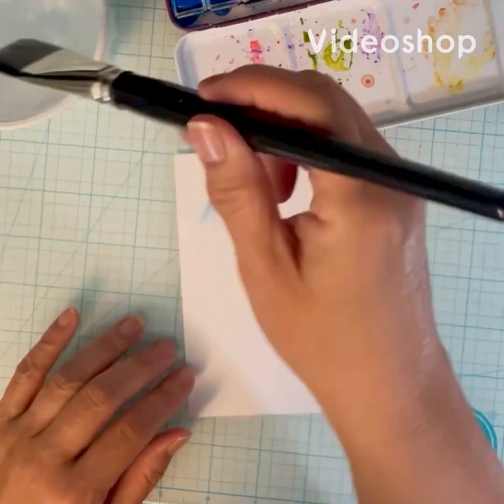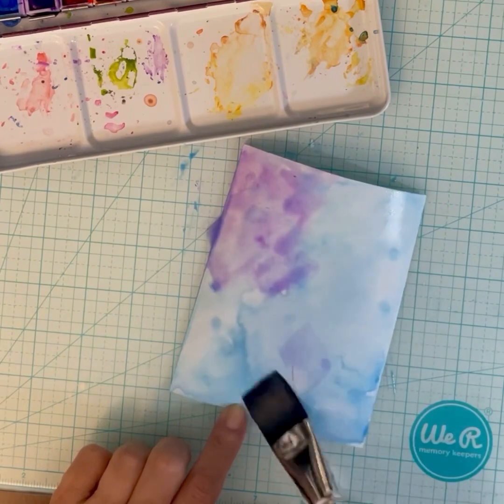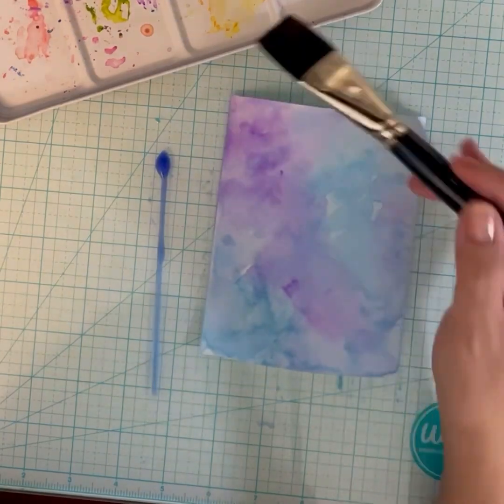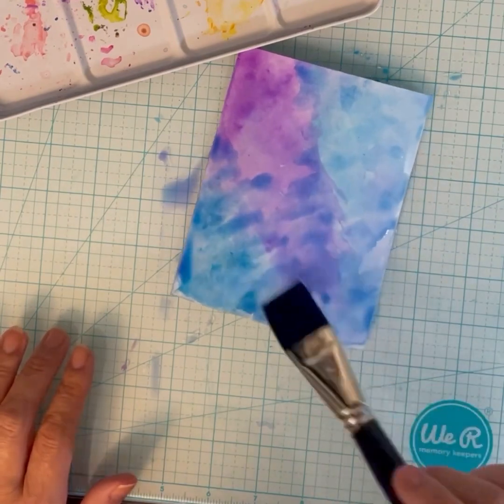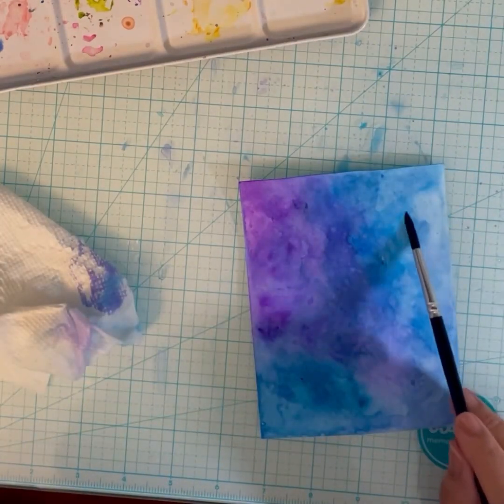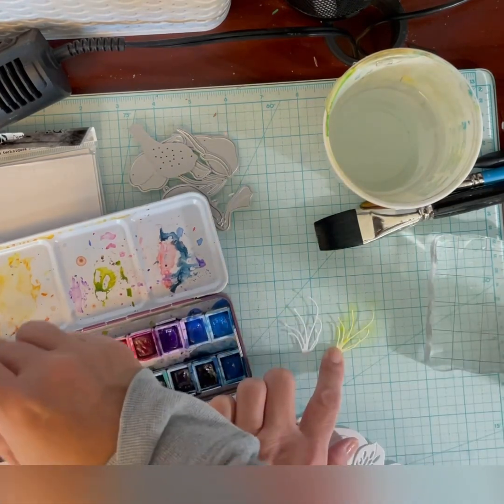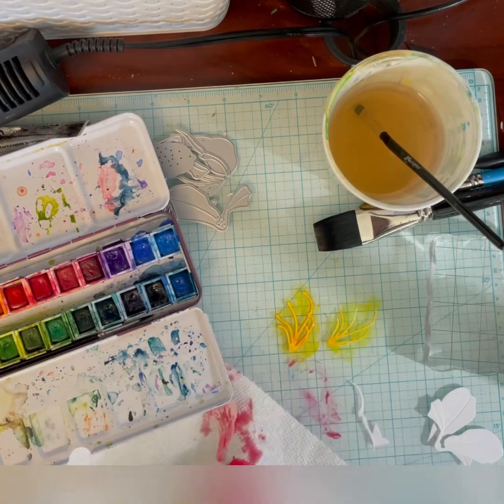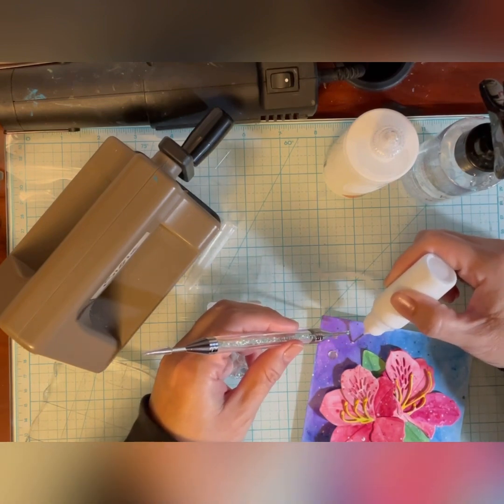Altenew Rhododendron Dieset and a Layered Watercolor Background Tutorial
How I watercolor paint backgrounds and dies.

Distress Watercolor Paper 8.5x11" (I cut 1 sheet down to get 4 A2 pieces)

Other supplies not linked:
Master's Touch 1" Flat Paintbrush (Hobby Lobby?)
Simon Says Stamp Stamp & Pierce Embellishment Wand
Studio Katia Clear Drops 2 (May be avail at Studio Katia website)